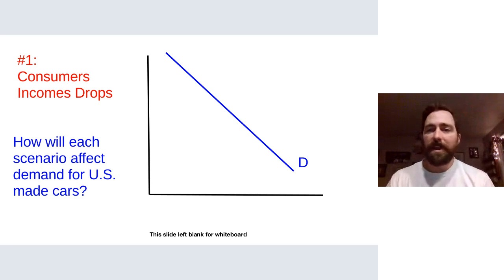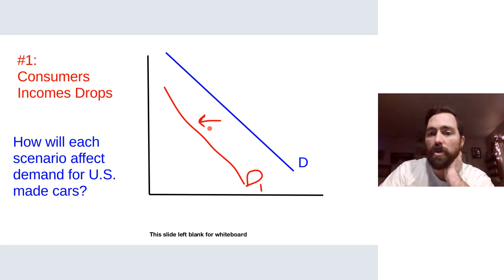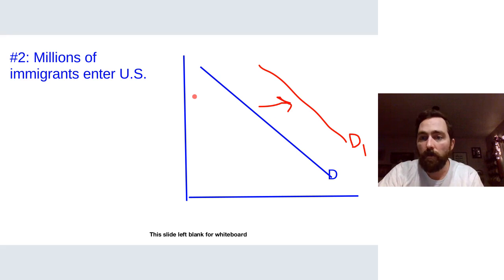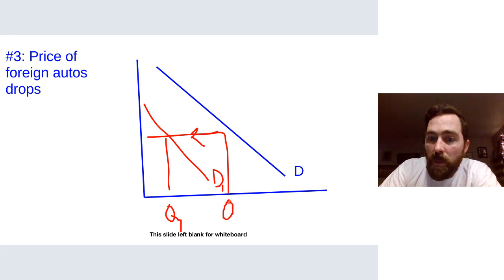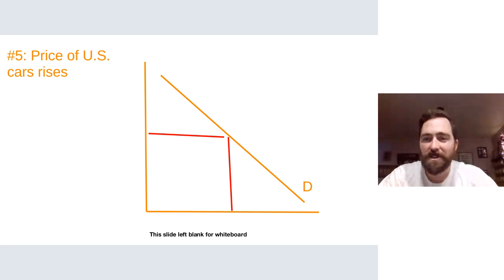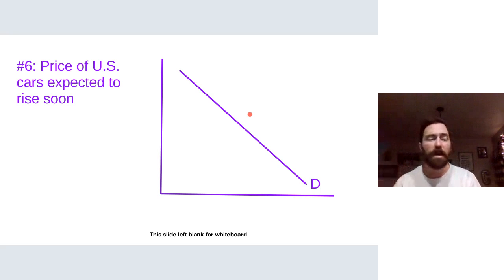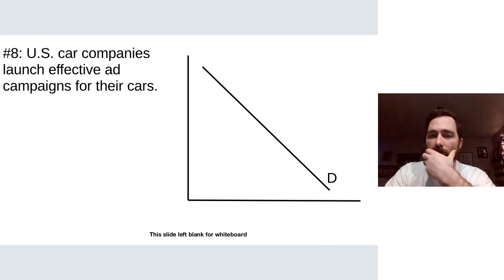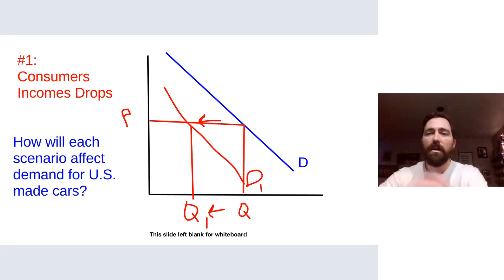Law of demand video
Practice questions on the law of demand